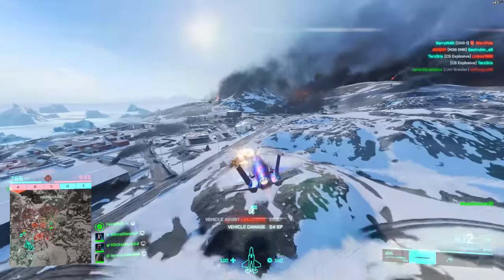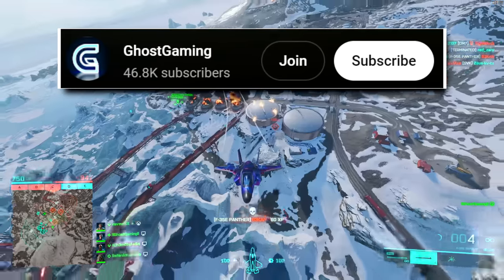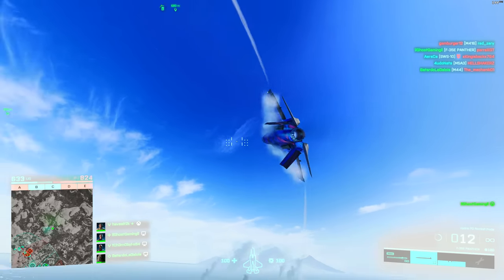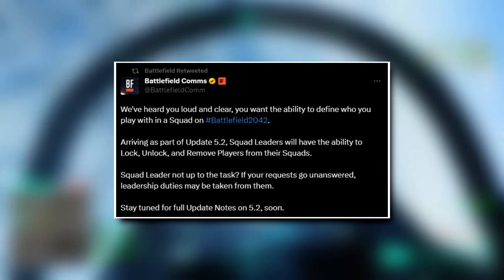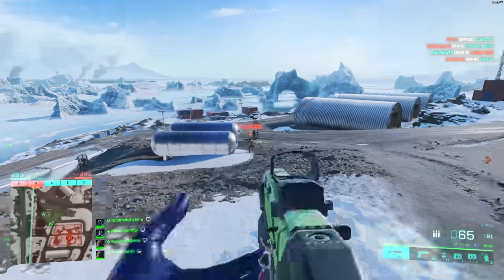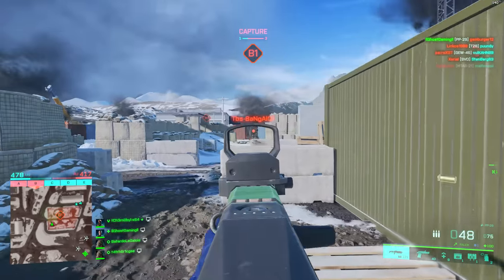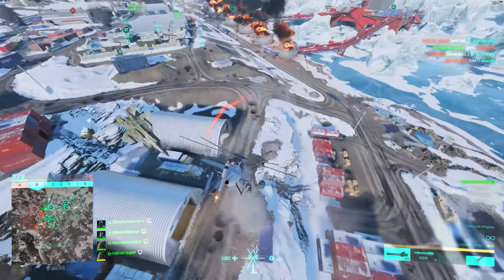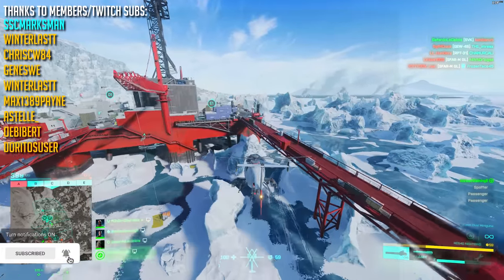Battlefield 2042 Update 5.2 Details ► DICE just did a 180 on Squad Management..👀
In a surprising new move, DICE have done a complete turnabout on their previous philosophies when it comes to squad management, very interesting indeed! Let's discuss that along with the rest of the changes coming in update 5.2

00:00 Intro
00:42 Squad Management Changes
04:35 Hourglass Rework
05:05 Squad Orders
05:13 Vault Weapon Changes
05:49 LATV 20mm Flak